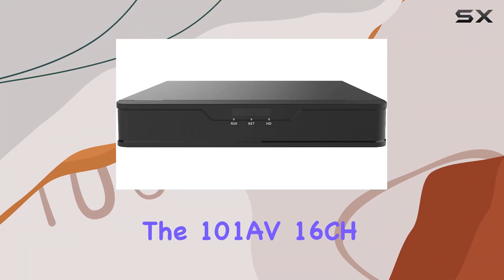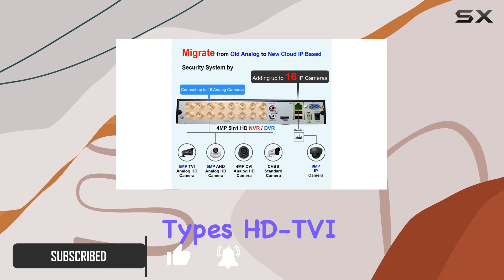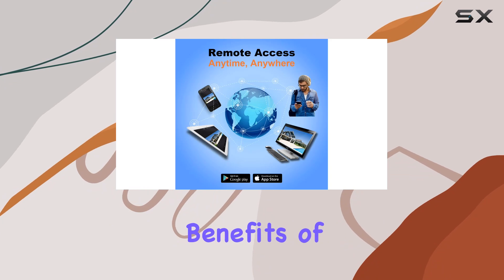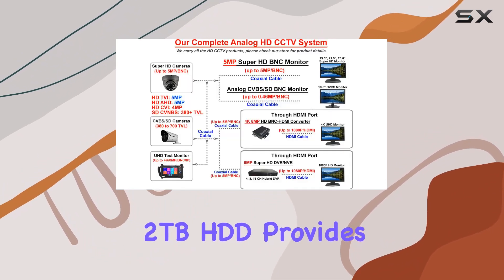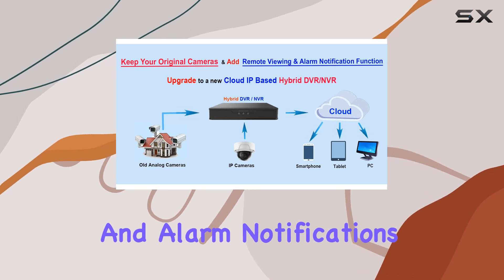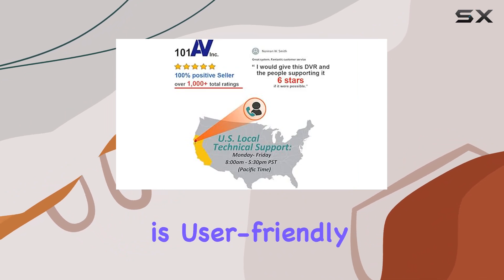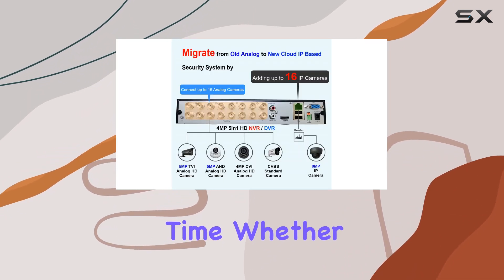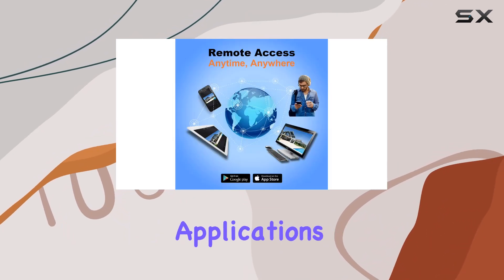Upgrade Your Surveillance: 101AV 16CH Security System Hybrid HD DVR/NVR Overview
0:00 Intro
0:06 Review

Things that we mentioned in this video:
101AV 16CH Security System : B00FFINM1G